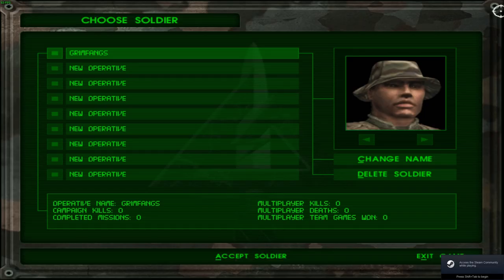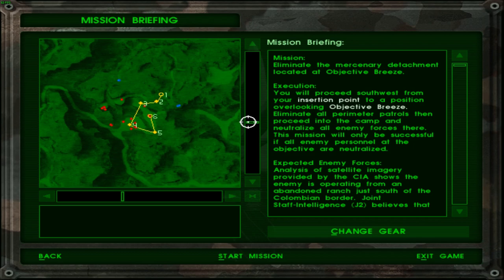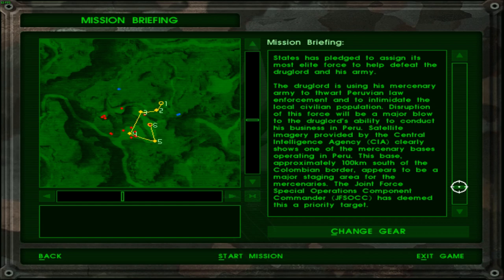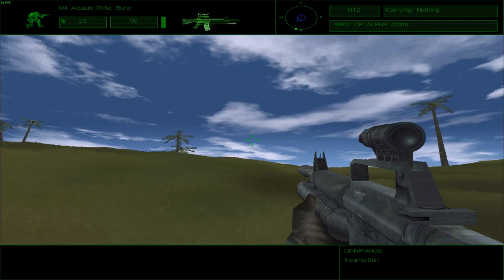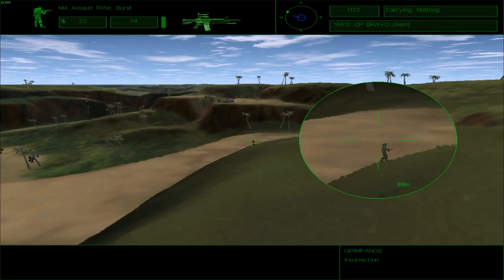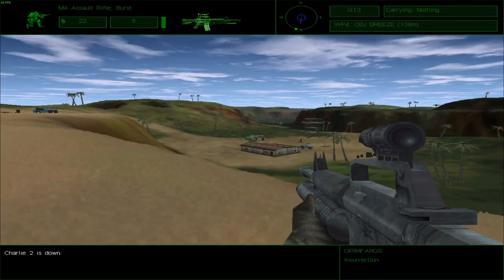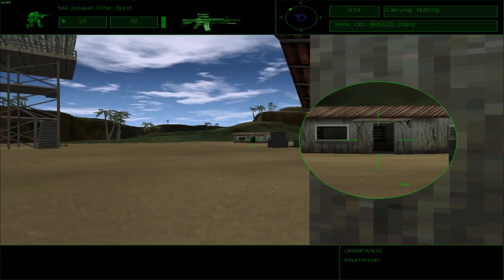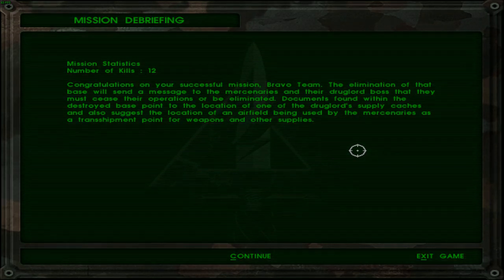Let's Play Delta Force [1] | Peru Mission 1: Insurrection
Greetings fellow earthlings! For my return to gaming and recording a let's play, I chose a simple video game from the past, Delta Force. The decision was two-fold. The first was that I wanted to play something like a shooter that wasn't completely a mil-sim and had soft tactical shooter vibes to it. The second reason was that I had played Delta Force 2 a ton as a child and I wanted a game that more or less captured that sense of nostalgia combined with my current experience with mil-sims and shooters.

Now, as far as the game itself is concerned, I'm using DGVoodoo2 to upscale it to 1080p for your viewing pleasure.

The first mission was rather straightforward. Peru has a drug problem where militants are threatening local farmers into growing Cocoa and escorting it right into US borders. Given the grounds to warrant US intervention, Peru asks the US for help and Uncle Sam responds by sending in a Delta Force Team into an area previously linked to the production and distribution of narcotics by the CIA.

The mission is simple. Get into the area and eliminate all hostiles. The goal: to send a message.

00:00 Introduction
01:00 Briefing
05:08 Mission
11:22 Debriefing